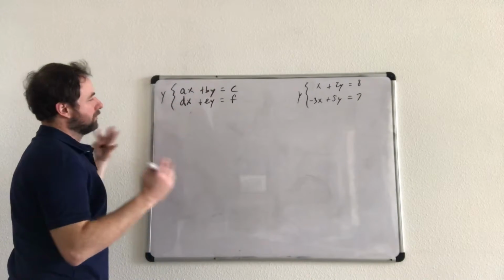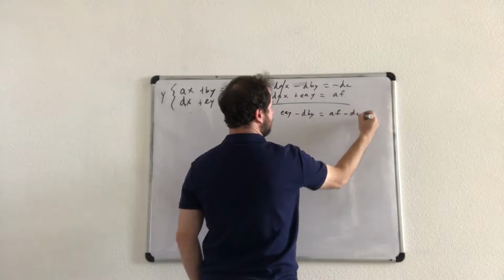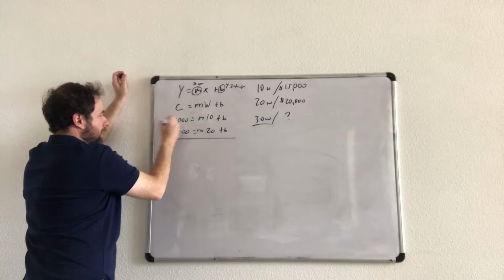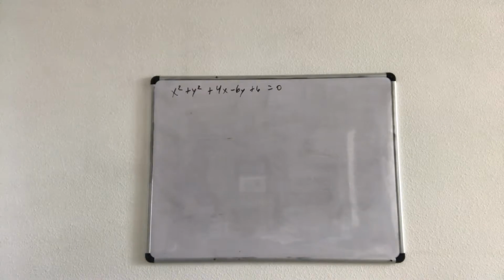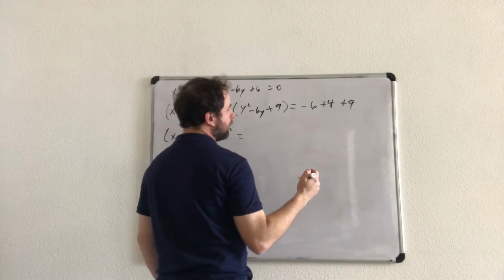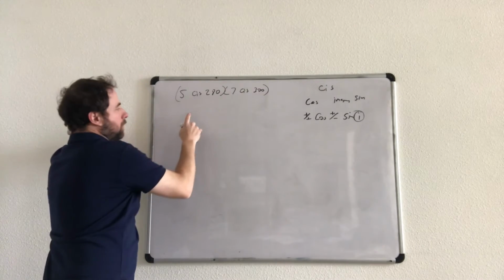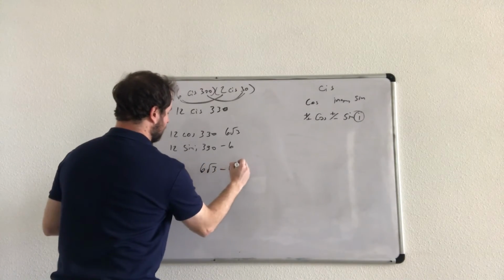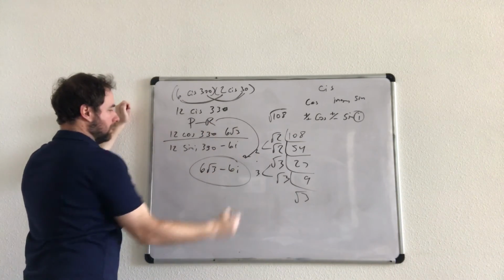Lesson 62 63 64 abstract x & y / linear word problems / graphing circles / cis trig problems